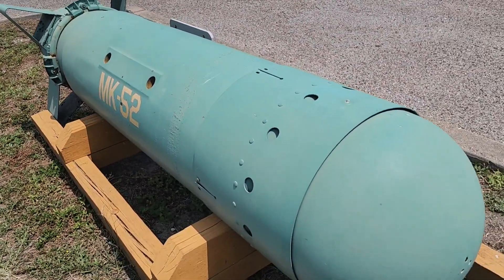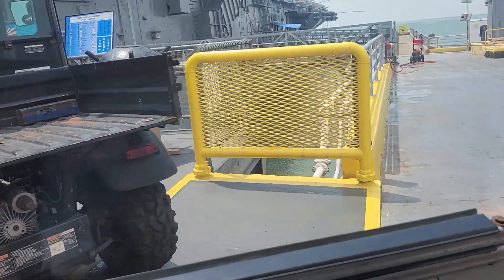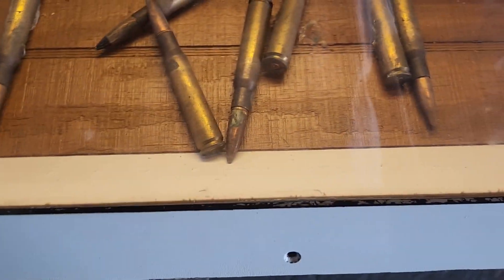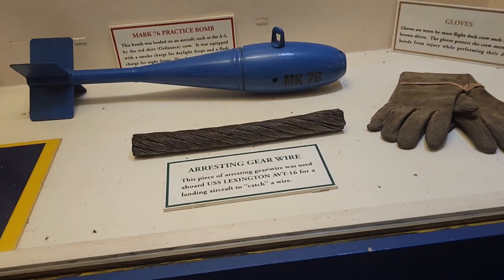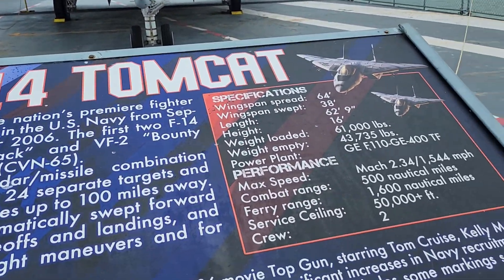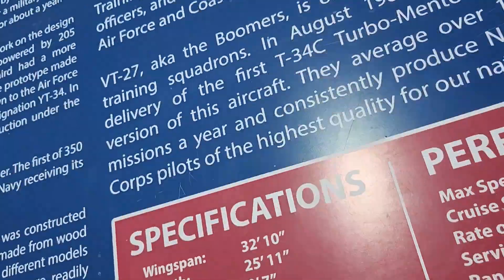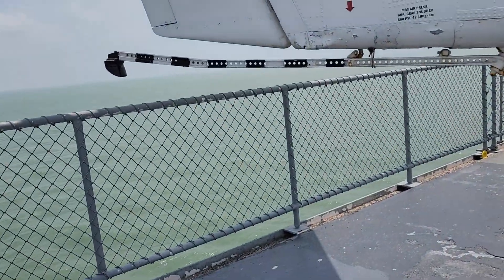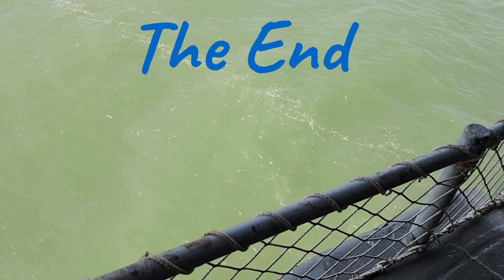touring the USS Lexington [WW2] 🪖